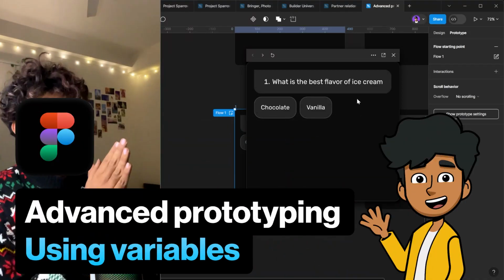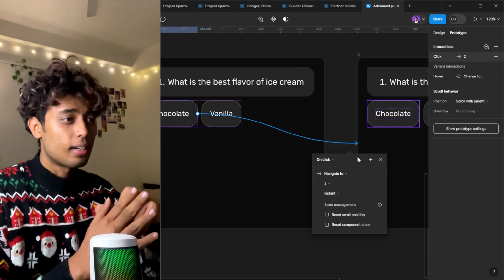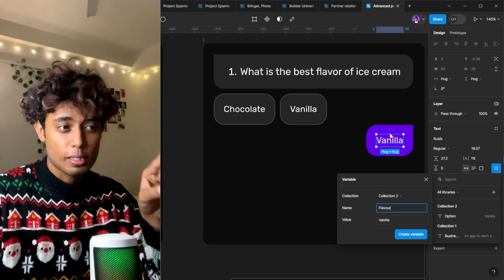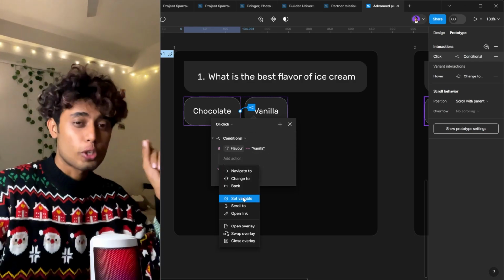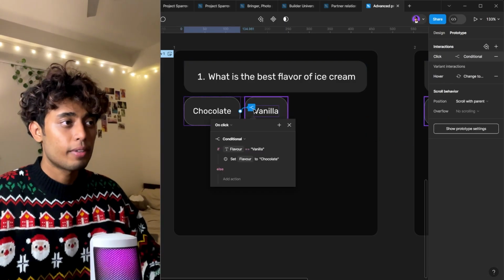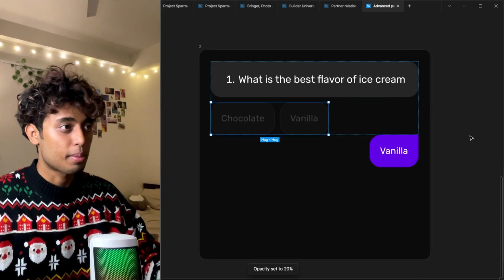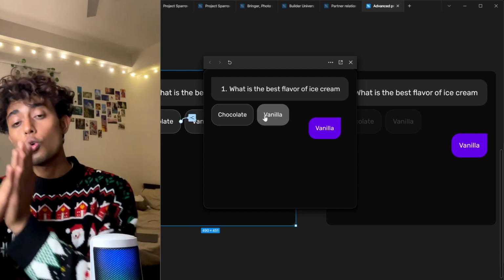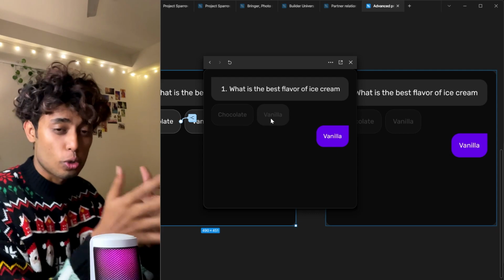Advanced prototyping for Figma - Part 1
Do you know how to prototype using Conditions? 🤔
This will be a good place to get you started.📌

By using variables, and conditions, we can create advanced prototypes on Figma, like one where you pick and answer, and the answer gets displayed at the end, and so on.